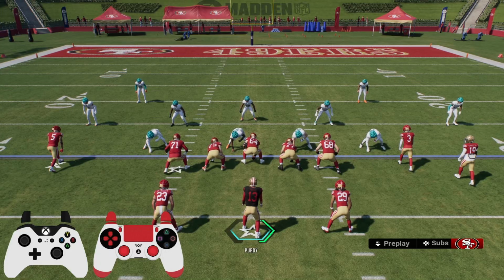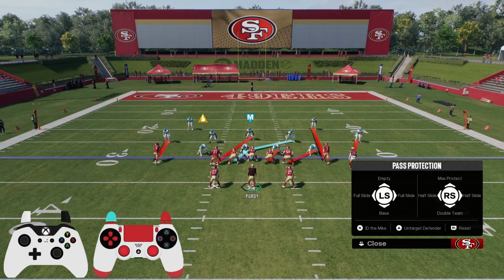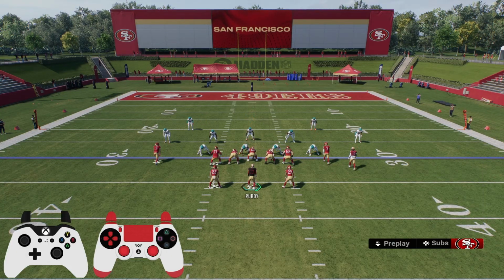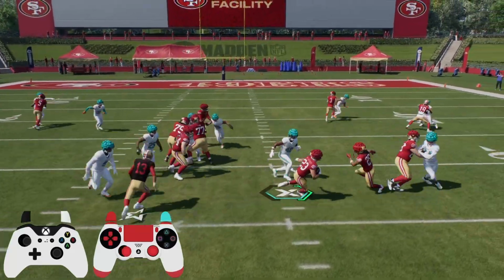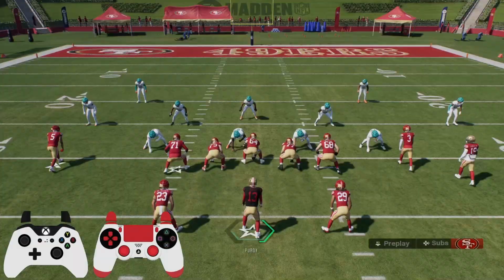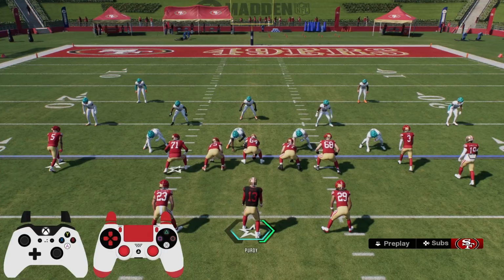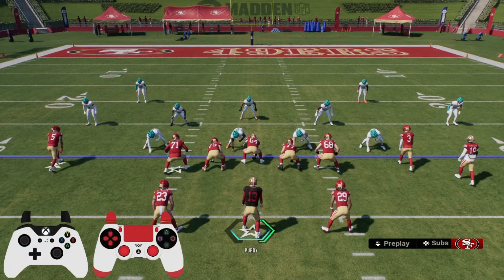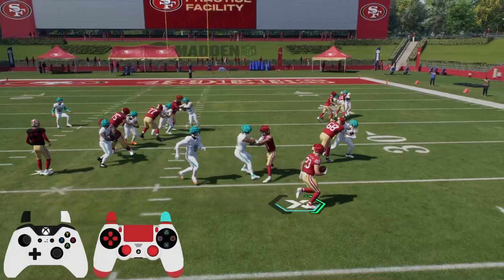How to Run The Read Option On Madden 27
in this video, i show you how to run the read option in madden 27 and how to decide whether to hand the ball off to the running back or keep it with the quarterback. Did this video help? Thanks!